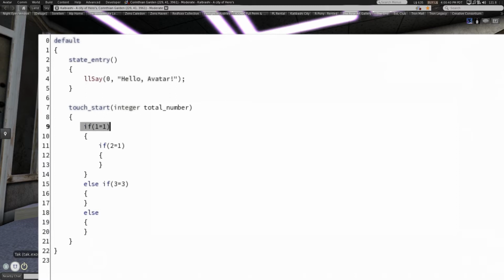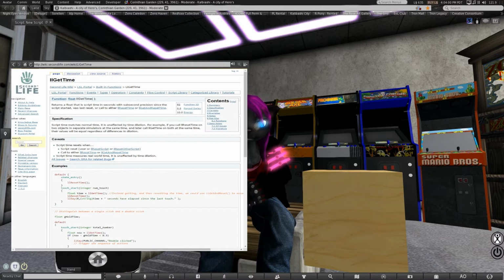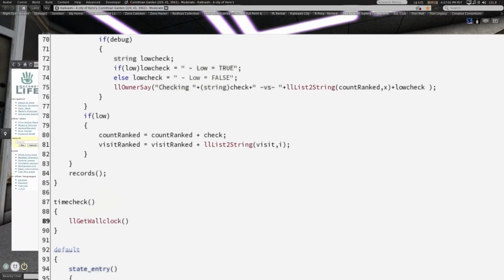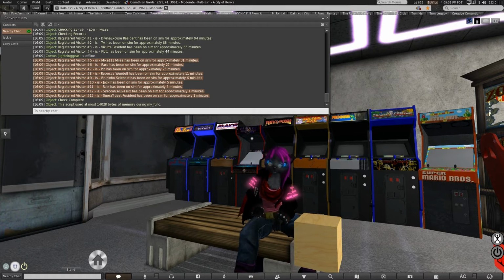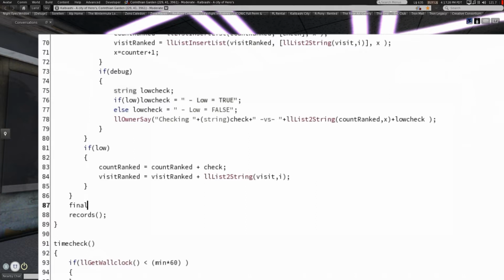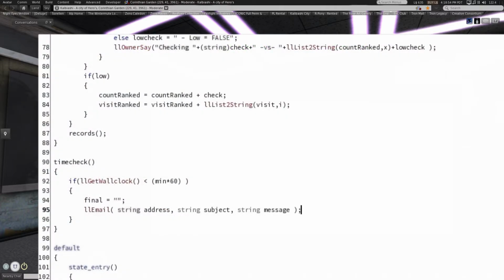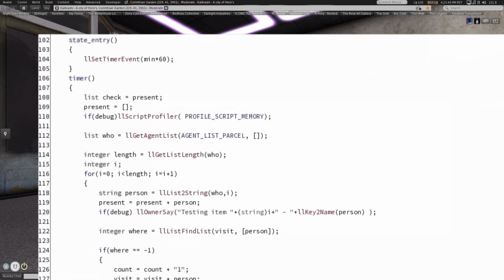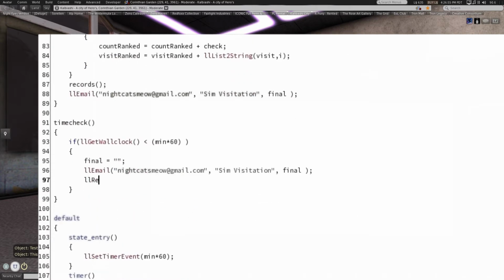Learn Linden Scripting Language (LSL) #64 - Visitor Tracking pt 5 - Email Reporting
Ok here we go with a simple offline reporting method as well as a small example of available memory tracking..

A side note I will not be uploading next week as I will be busy from Thursday till at least Monday